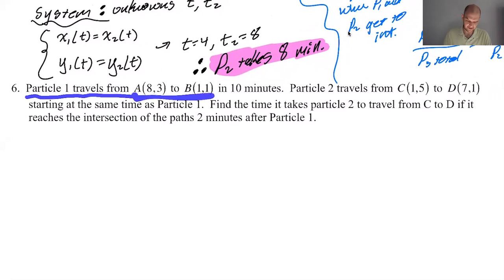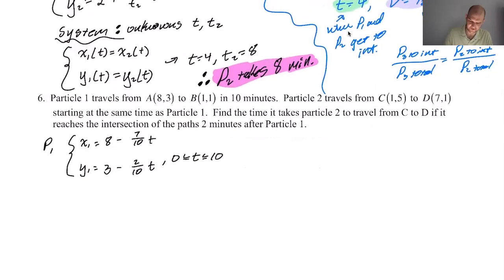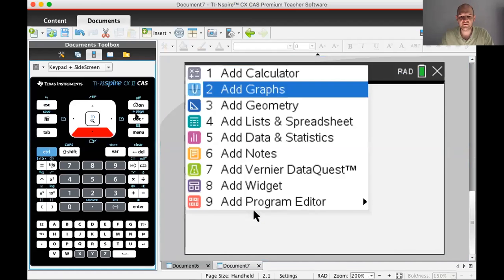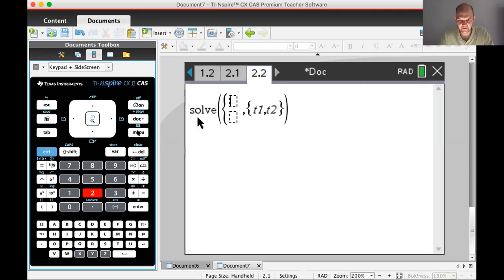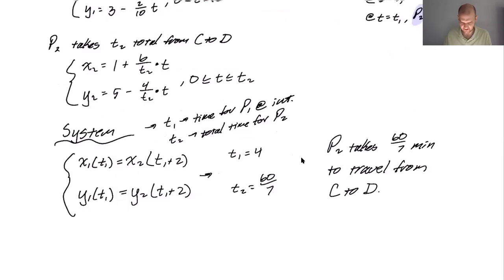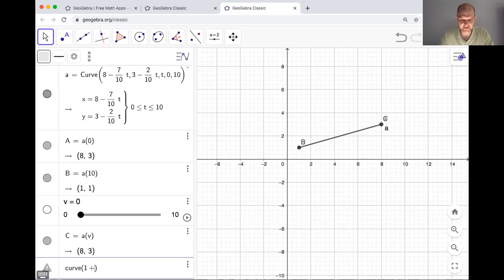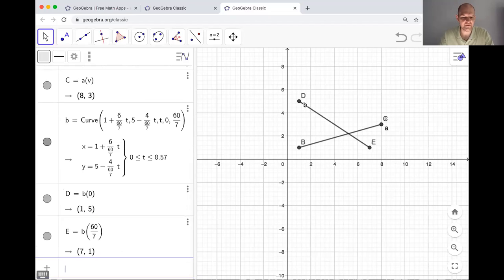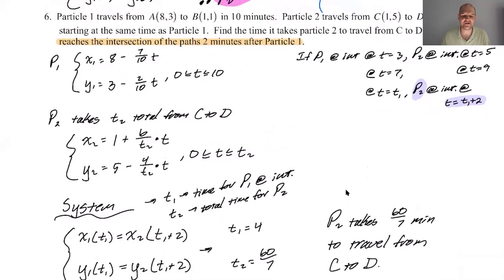Parametric Practice Problems pg 200, pt 5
Topics: parametric equations; parametric practice problems; two particles on separate line segments, one arrives at intersection point first, how long does second particle take to make total trip; TI-Nspire; GeoGebra